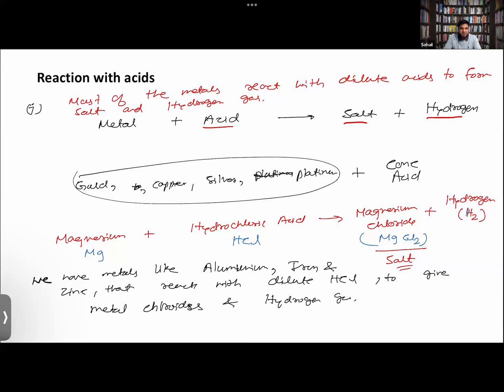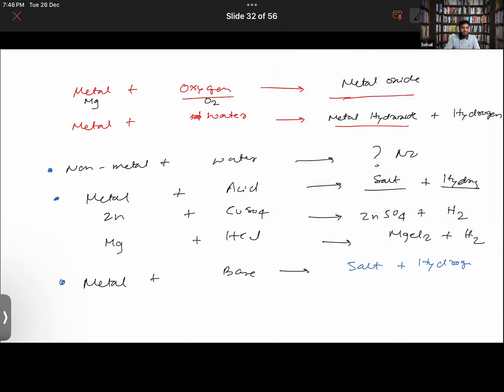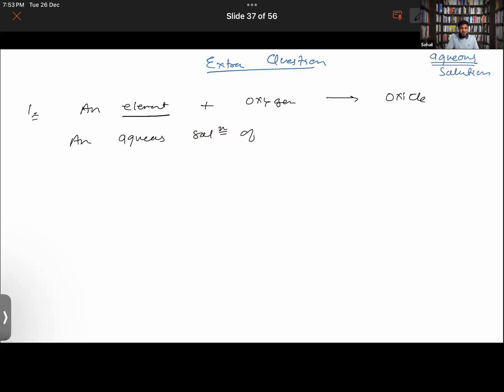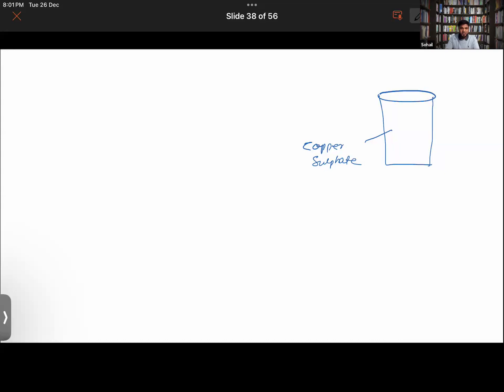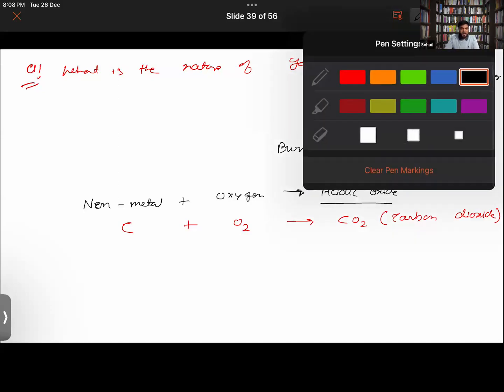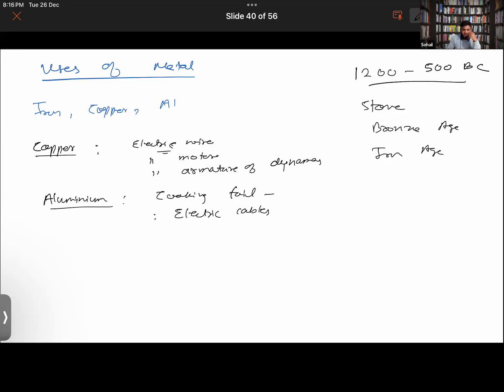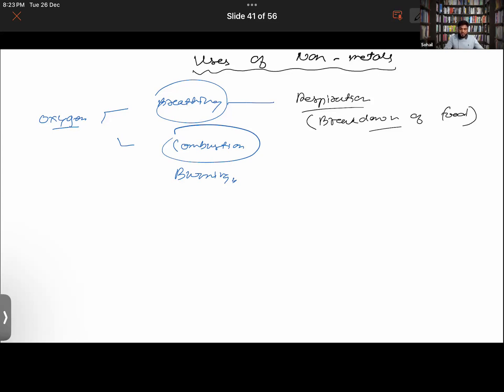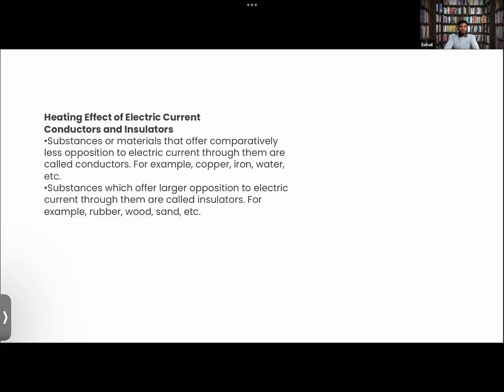Learnivio | Science Lect 8th S1 26-12-2023